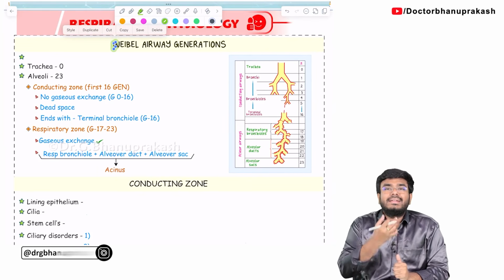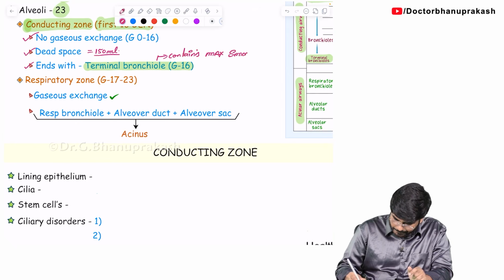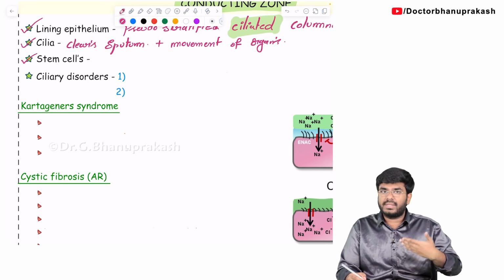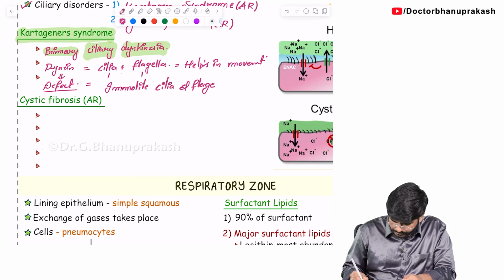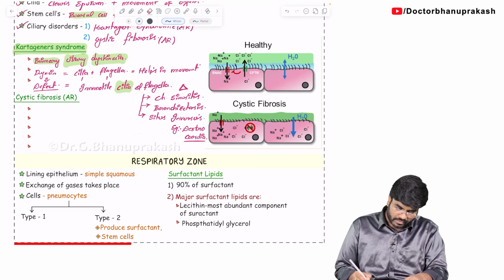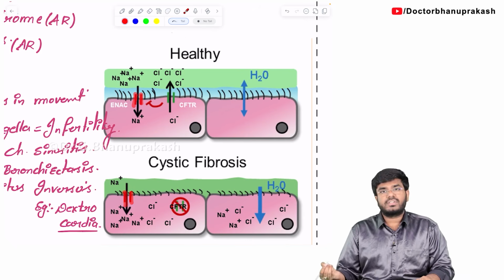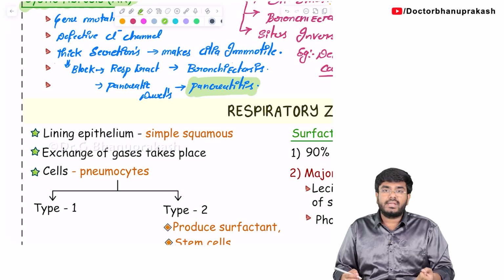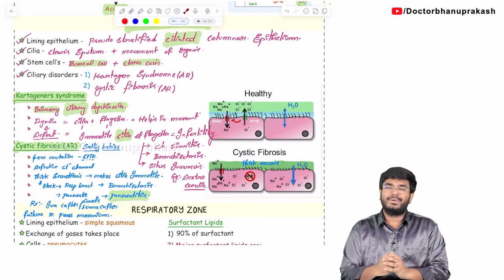1. Weibel Airway Generations & Conducting Zone 🫁 Respiratory Physiology USMLE Step 1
1. Weibel Airway Generations & Conducting Zone 🫁 Respiratory Physiology USMLE Step 1

Respiratory physiology forms the basis for understanding ventilation and gas exchange, and this lecture focuses on the Weibel model of airway generations and the conducting zone in a clear, exam-oriented manner for MBBS physiology 🫁📚. The Weibel airway model describes the branching pattern of the respiratory tree into 23 generations, beginning from the trachea as generation 0 and progressing through bronchi and bronchioles to the alveolar ducts and alveoli ⚡. The conducting zone, extending from the trachea to the terminal bronchioles (generations 0–16), is explained as the part of the airway responsible for conducting, warming, humidifying, and filtering inspired air, but not participating in gas exchange, forming the anatomical basis of dead space 🔥. Structural features such as cartilage, smooth muscle, cilia, and mucus are correlated with airway resistance and airflow dynamics. Clinical relevance is emphasized by linking conducting zone pathology to conditions like asthma, chronic bronchitis, and airway obstruction, and by explaining why small airway disease can be clinically silent initially. This lecture integrates anatomical organization with physiological function to build strong conceptual clarity essential for MBBS theory exams, viva voce, and MCQs related to respiratory physiology ❤️✨.